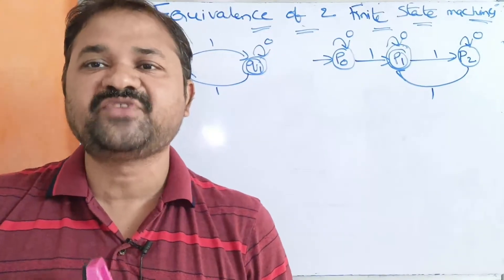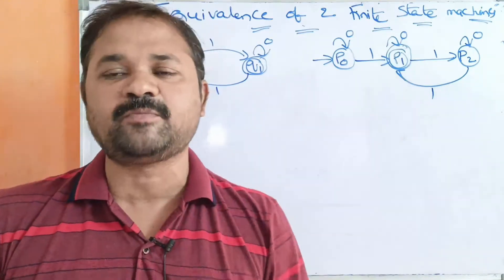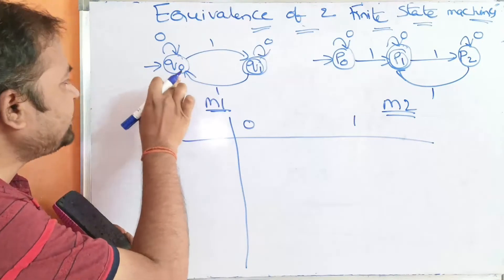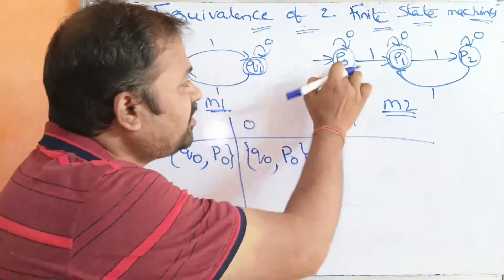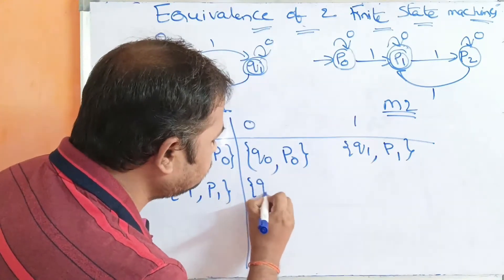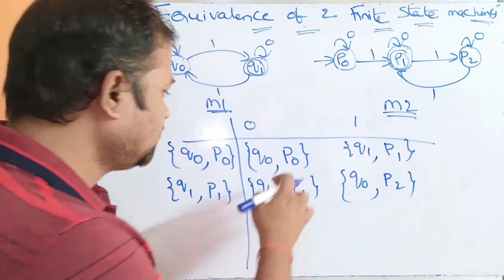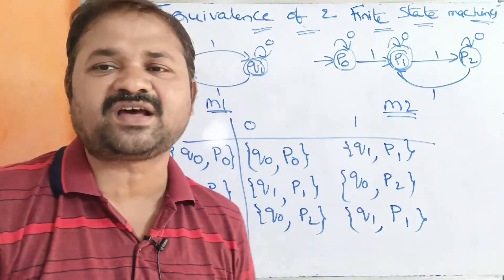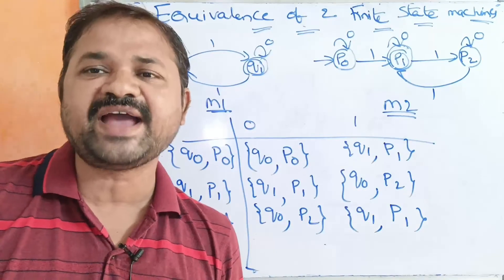Equivalence of 2 Finite State Machines || Equivalence between Two Finite Automata || DFA || NFA